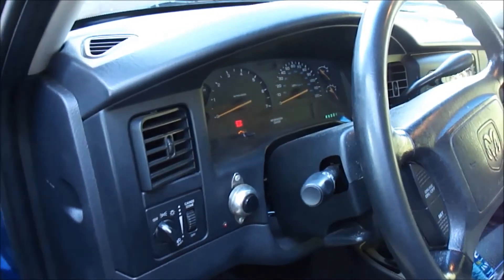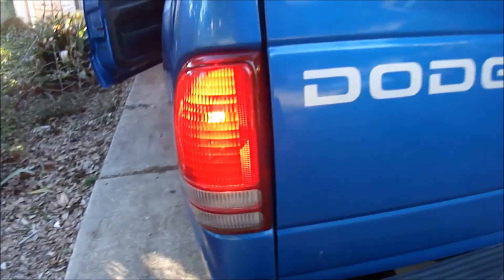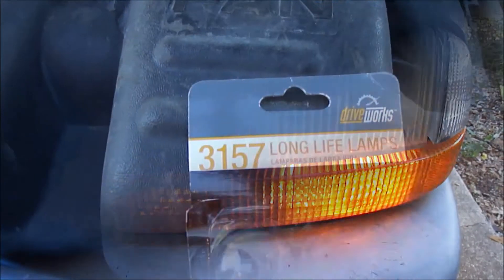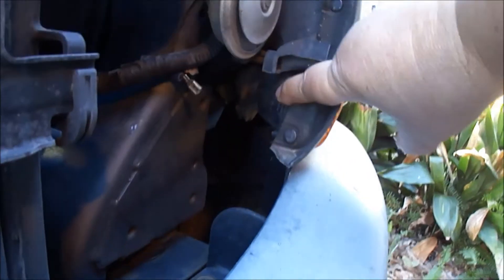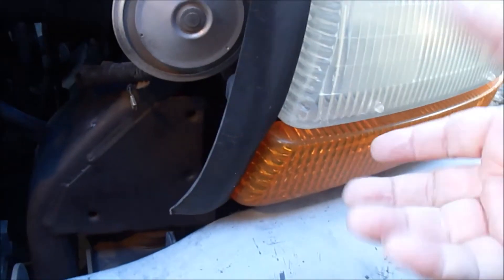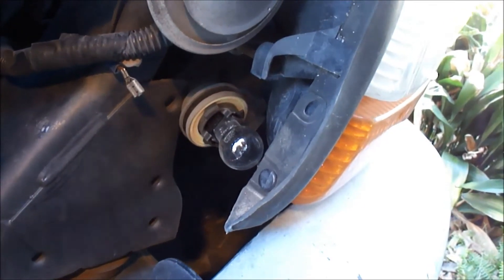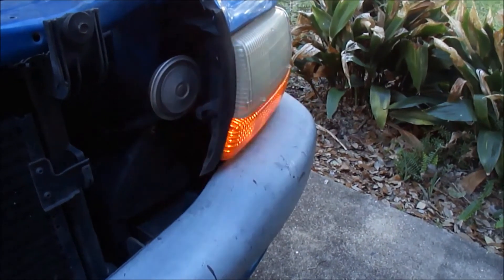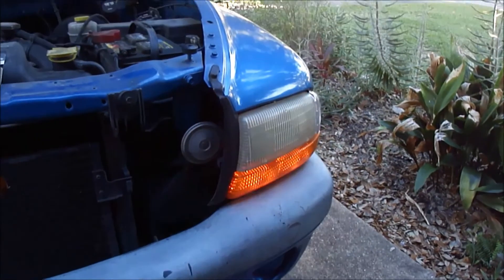2001 Dodge Dakota Turn Signal Flashing Fast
The fast blinking turn signal is an indication that one of the bulbs has gone bad in the turn signal electrical system.  It is a safety feature that alerts you when a bulb has burned out in the signaling circuit.

The reason is that your turn signal blinks because there is a bi-metal switch which bends when current is put through it. A piece of metal acts as a switch. When current is passed through this metal, it heats up until it bends(because two pieces of metal contracts and expands differently when heated. Hence the name bi-metal). When it bends, current stops flowing and it cools until it bends back and makes contact.
When both front and rear turn signals blink, the metal heats up more because of the increased current, so it takes longer time to to cool down and return to the initial position, where current is allowed through the metal piece. When only half the current flows, the metal doesn't get as hot, so it returns quicker to its initial position.